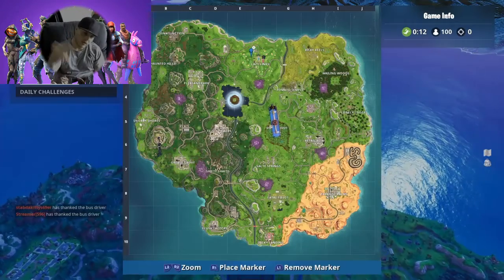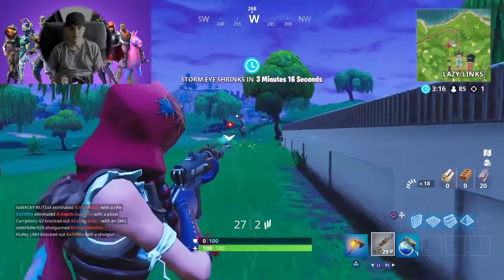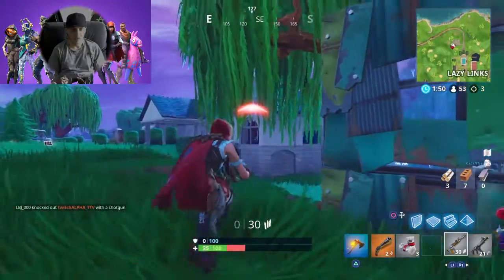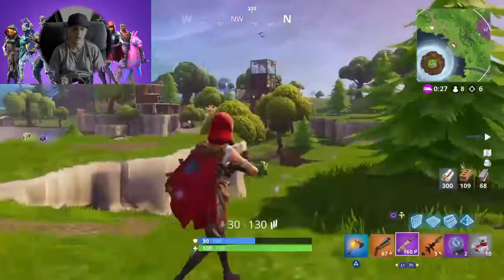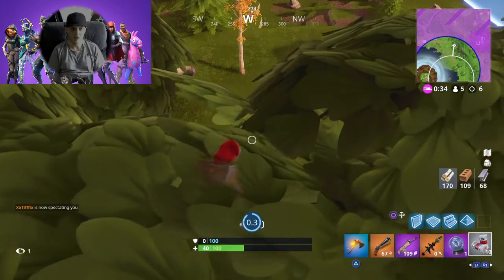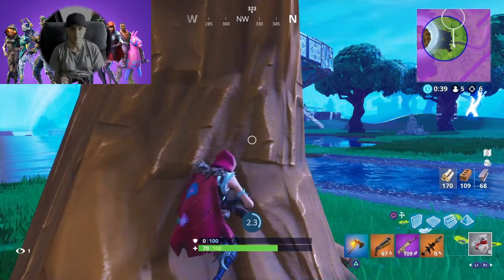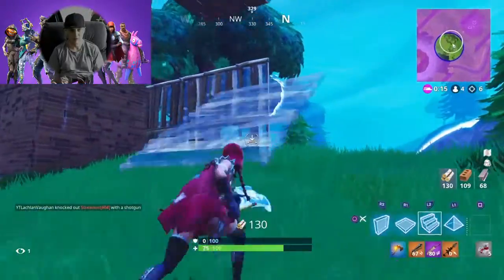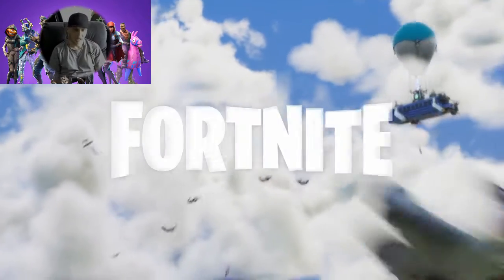Fortnite Fable Season 6 Killstreak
Little Red Riding Hood gets revenge and wins ;P